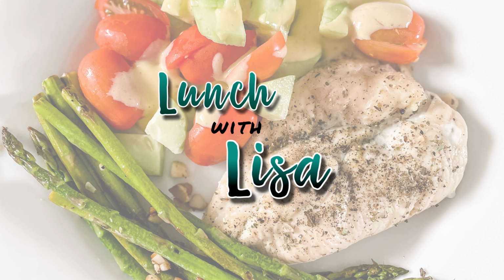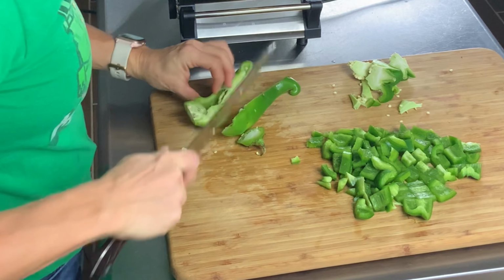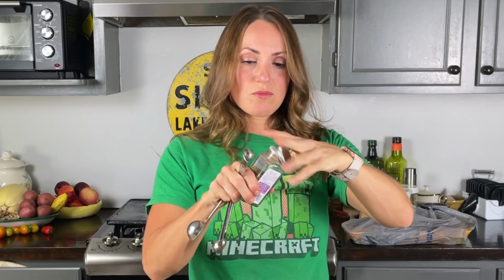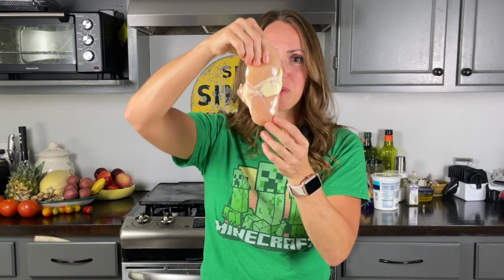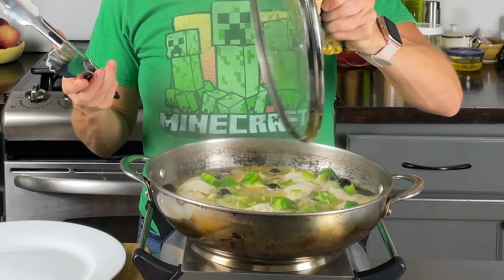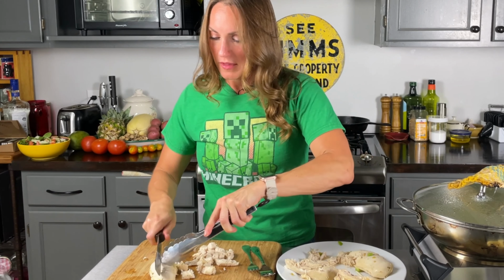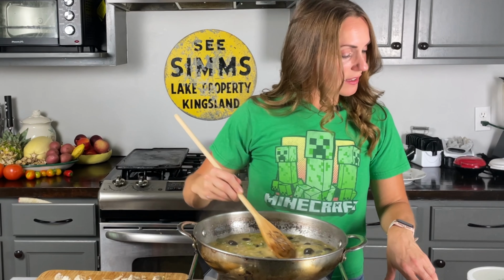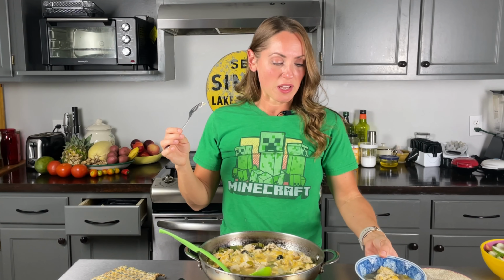How to Make Chicken Enchiladas HEALTHY in a Skillet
Come watch me cook this delicious Chicken Enchilada Skillet recipe for you! It's full of flavor and low carb!
CHICKEN ENCHILADA SKILLET RECIPE
INGREDIENTS:
• 1 ½ to 2 Tablespoons butter
• 2 Tablespoons almond flour
• 2 Cups chicken broth
• ½ Teaspoon salt
• 1/8 Teaspoon chipotle seasoning
• ½ Teaspoon oregano
• ½ Cup green chiles
• 30 black olives
• 40 oz uncooked chicken / 6 breasts sliced in half lengthwise
• ½ Cup low-fat sour cream OR ½ Cup plain non-fat greek yogurt
• 1 2/3 Cup reduced fat Colby jack cheese

DIRECTIONS:
1) In a large skillet, heat butter over medium heat until melted. Stir in flour, cook for 1 minute and whisk in chicken broth. Continue stirring until smooth and thickened-- about 2-3 minutes.
2) Stir chipotle chili powder, salt, oregano, green chiles and black olives into the sauce and place chicken breasts into pan. Bring to a simmer, reduce heat to low, cover and cook about 15 minutes or until chicken is cooked through.
3) Remove chicken from pan, leaving the heat on low, and place chicken on a plate to shred into bite-sized pieces.
4) Stir sour cream/greek yogurt into the sauce and return chicken to the pan.  Stir until combined and top with grated cheese. Cover pan and cook for 5-8 minutes until bubbly and the cheese is melted.

Music for intro created and played by me.

Comment: "Enchiladas make me hollah!"